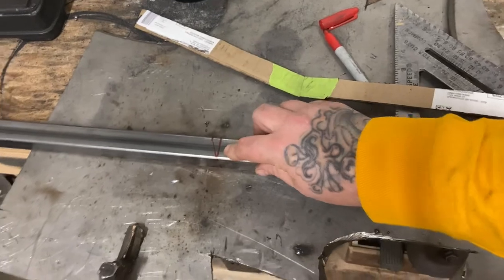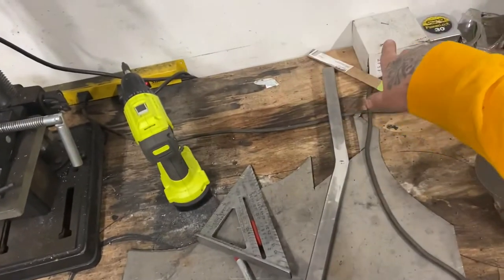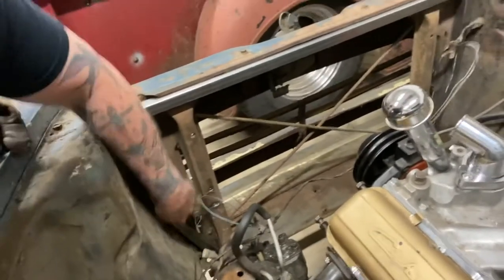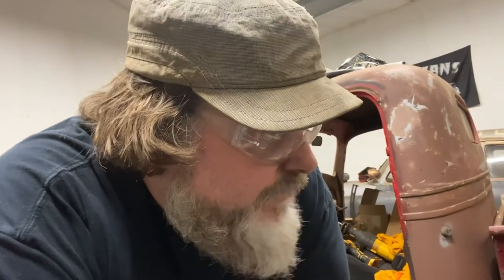Building a custom core support !!! 1959 Chevy Apache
Watch me build a new core support for the 1959apache so I can fit a new radiator in her.
Since the stock radiator will not fit because of the s10 frame I’m building a custom support. customcar customtruck #1959chevy